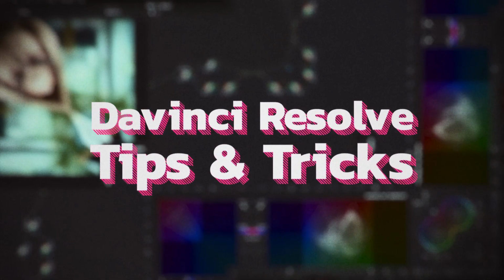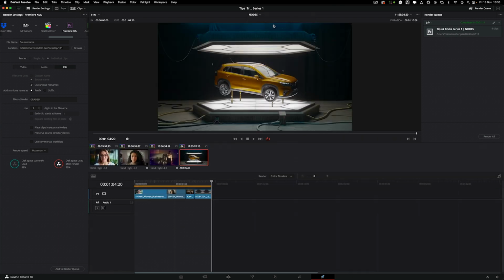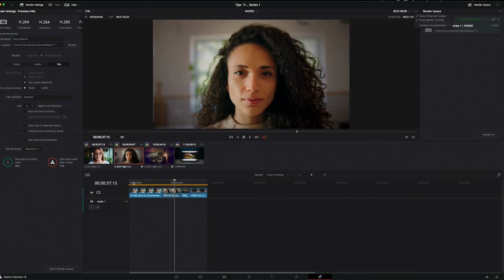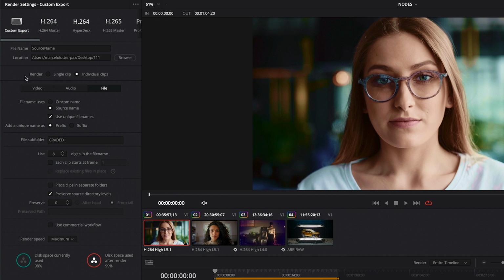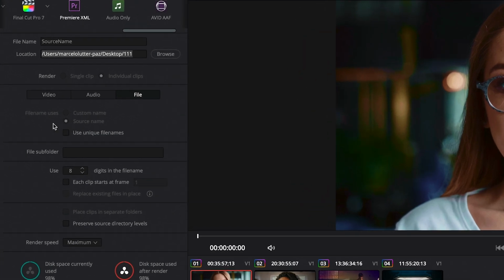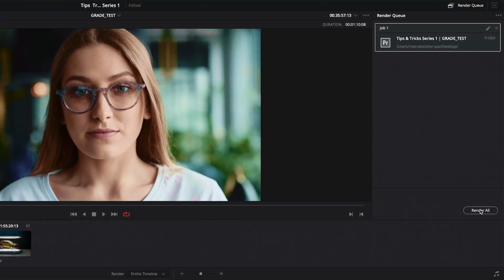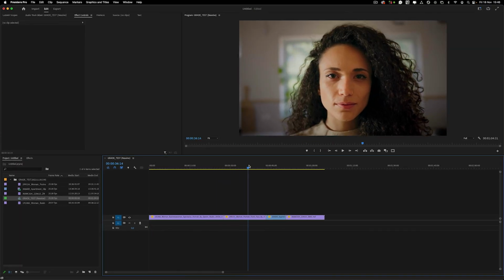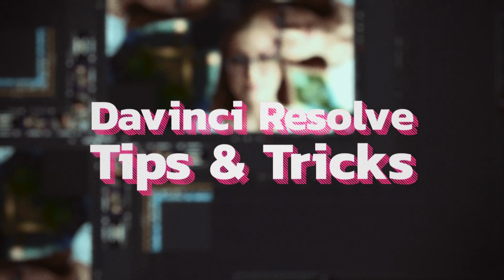Exporting from Davinci and re-conforming in Premiere Pro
In this quick episode, I'm going to walk you through the steps to send back graded timelines to Premiere Pro.
Not everyone edits in Davinci Resolve, so more often than not I found myself receiving XML timelines from Davinci Resolve and once I'm done with the grade I have to send back a graded timeline back to the editor.

* Sending grades back in an XML timeline
* Different ways of exporting from Davinci Resolve